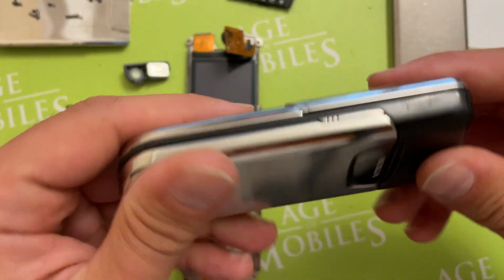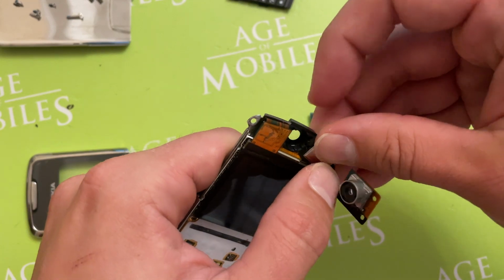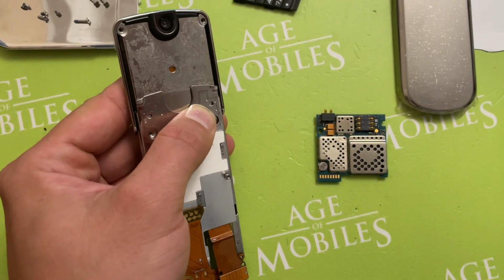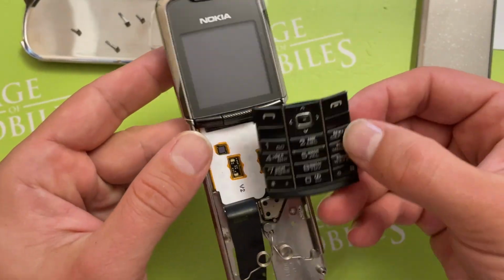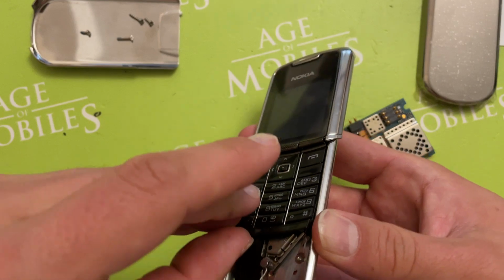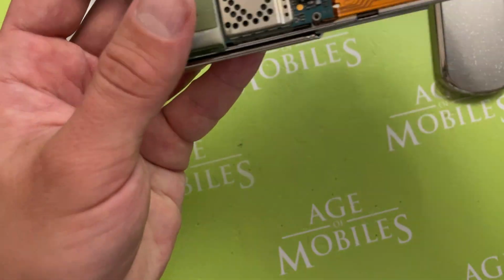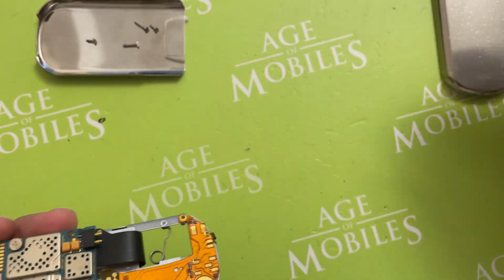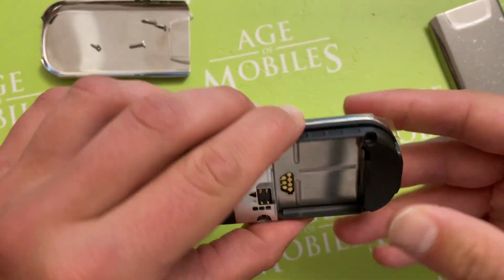Nokia 8800 assembly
How to assembly Nokia 8800 and not to make mistakes.
Same refurbishing sets we have for sale.

USDT TRC20: TUihhd4xvqU2JXeeGqYTMBtKe3RWWmtssN